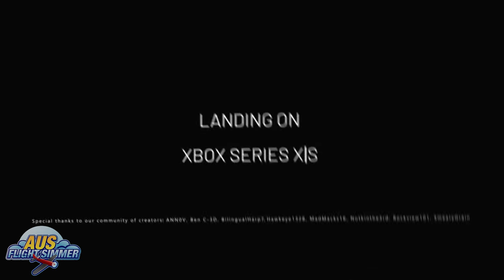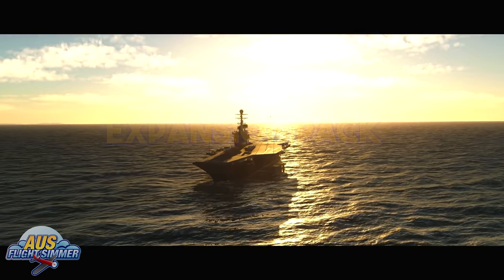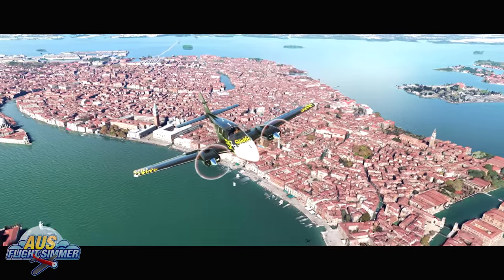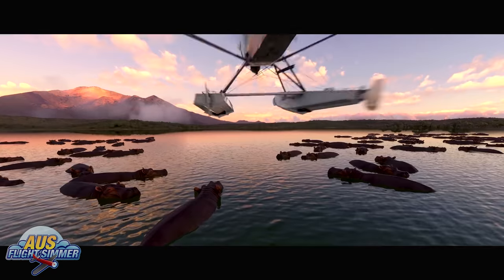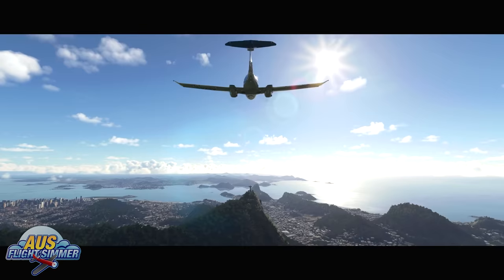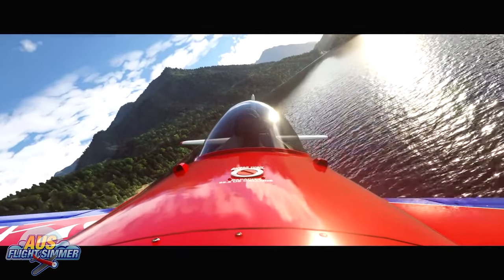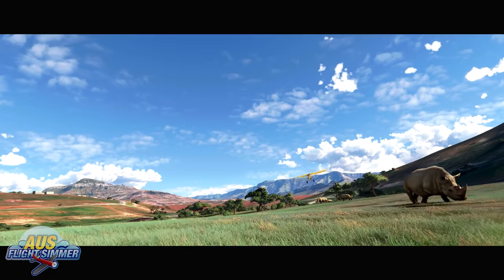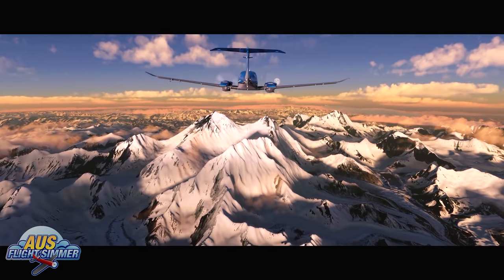Microsoft Flight Simulator 2020 XBOX RELEASE - WHAT WE KNOW?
A Massive week in the world of Microsoft Flight Simulator, the Release date of the Xbox version has been confirmed. In this video, we take a closer look at the trailer and discuss everything we know.

🔥🔥🔥 New Aus Flight Simmer custom flight simulator PC:

-- Flight Simulator Hardware LINKS --

Beginners (Student Pilot)

✈️ Logitech Extreme 3D (Amazon)
✈️ Thrustmaster USB Joystick (Amazon)
✈️ Thrustmaster T-Flight Hotas One (Amazon)
✈️ Thrustmaster T-Flight Pedals (Amazon)
✈️ Logitech Pro Flight Yoke (Amazon)
✈️ Logitech Pro Flight Throttles (Amazon)
✈️ Logitech Pro flight Pedals (Amazon)
✈️ Oculus Rift S (Amazon)

Intermediate (PPL Pilot)

✈️ Thrustmaster TCA Sidestick (Amazon)
✈️ Thrustmaster TCA Quadrant (Amazon)
✈️ Thrustmaster TCA Airbus bundle (Amazon)
✈️ Honeycomb Alpha (Amazon)
✈️ Honeycomb Bravo (Amazon)
✈️ Logitech Pro Flight Multi Panel (Amazon)
✈️ Logitech Pro Flight Radio Panel (Amazon)
✈️ Logitech Pro Flight Switch Panel (Amazon)
✈️ Oculus Quest 2 (Amazon)

Expert (Commercial Pilot)

✈️ Thrustmaster TPR Pedals (Amazon)
✈️ HP Reverb G2 (Amazon)

Welcome the complete guide to this weeks Microsoft Flight Simulator 2020 Update including the latest news.